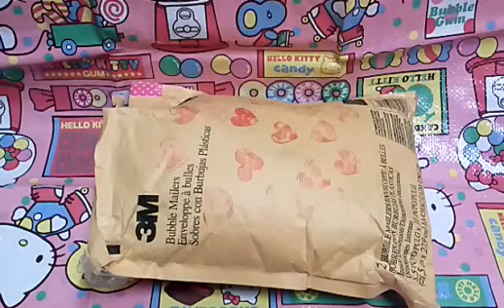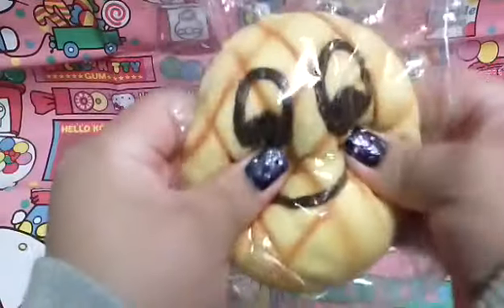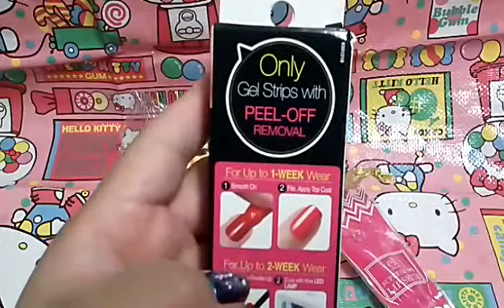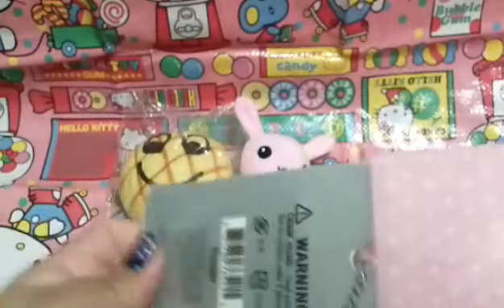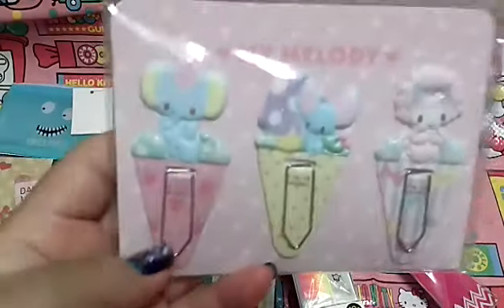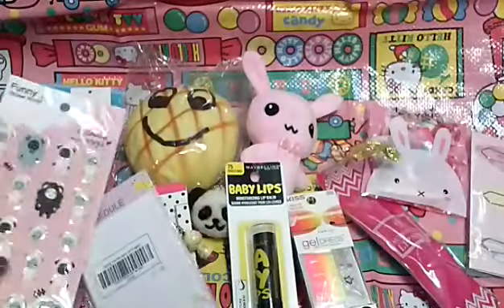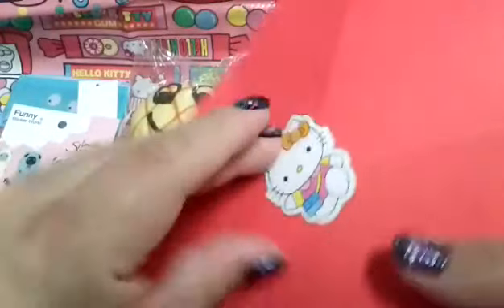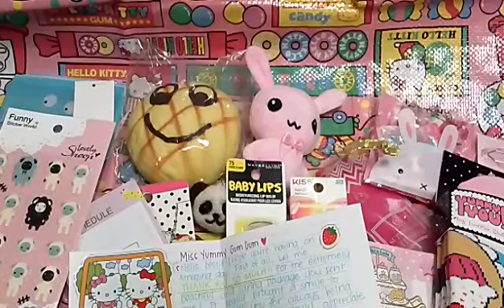Amazing surprise package from kawaiisweetcakes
🌼Hello there! In today's video I will share with you my unexpected surprise package from my bestie! She always spoils me!(^3^)/ and Im so grateful for her friendship! Ily Nayeli!!! I hope you enjoy!

**sorry I do not have access to hangouts**

🌺 Hi and welcome to my missYummyGumGum. In my channel a feature videos about kawaii related things such as collectibles, squishies, plushies,stationary, purchase packages, openings,hauls, craft updates, trades, reviews, and tutorials! If you enjoyed my video, please remember to leave me a little something 💕  such as a comment, thumbs up,and or a share!! I really do appreciate every one of them! 😻 and it will help me reach more kawaii lovers and keep me motivated to keep this channel going for you! I know my videos are far from great, but I work really hard  on each one of them! so If you liked this video, then PLEASE support me by subscribing for more "Yummy videos" like this.😄 I upload every Friday.⊂((・▽・))⊃